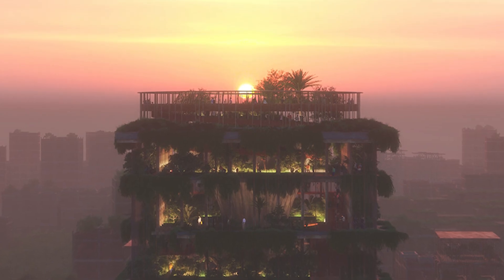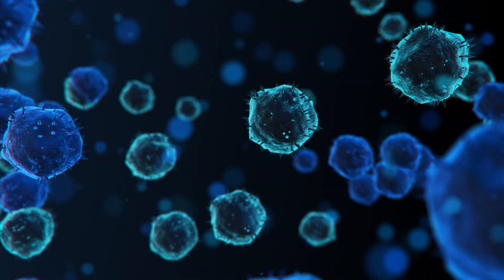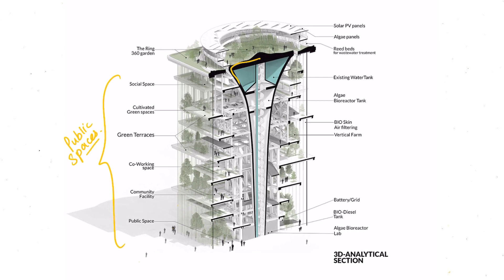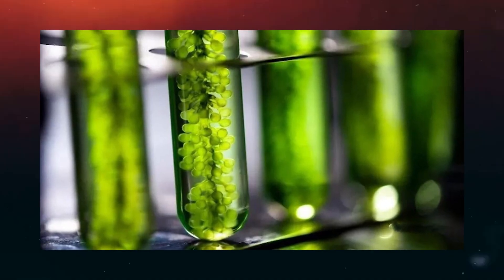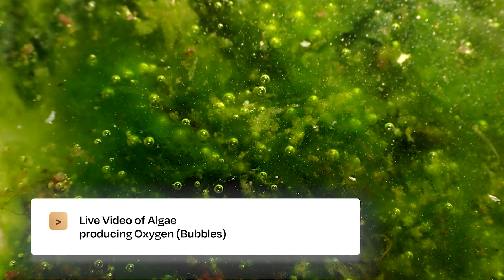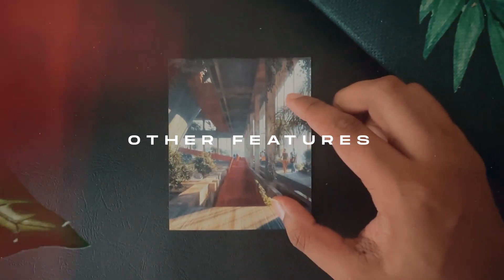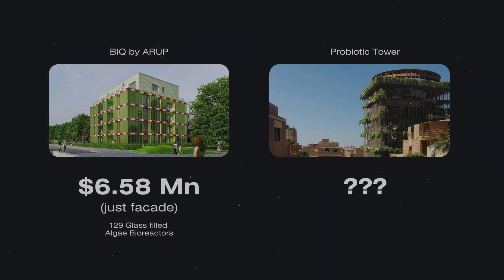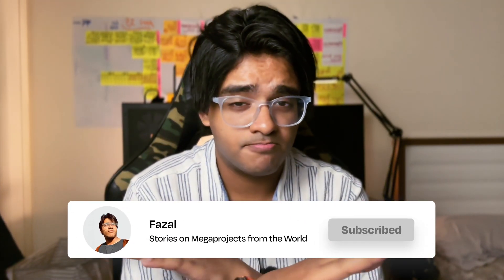Inside the World's only Breathing Building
In today's video, we're exploring the innovative concept of the Probiotic Tower. This groundbreaking architectural design integrates probiotic technology to create a living, breathing building that promotes health and sustainability.

TIMESTAMPS:
0:00 Intro
0:37 What is Pro-Biotic Architecture?
1:40 Design
2:50 How does it release OXYGEN?
4:45 Other BENEFITS
5:51 EFFICIENT Methods
6:30 Why it's not our FUTURE?